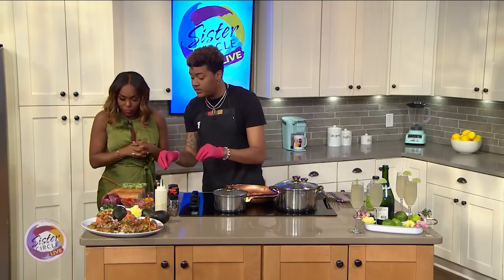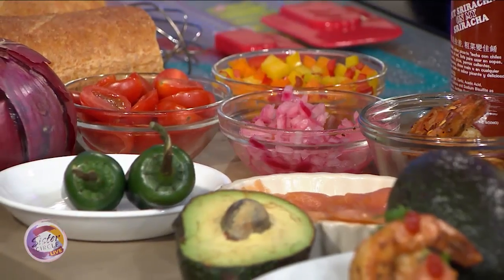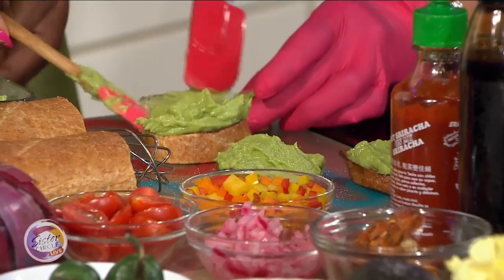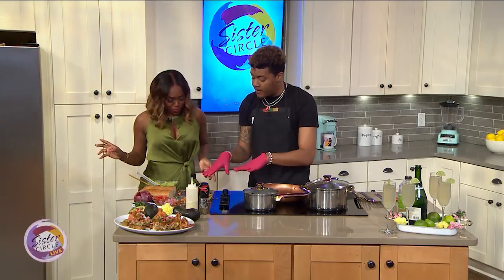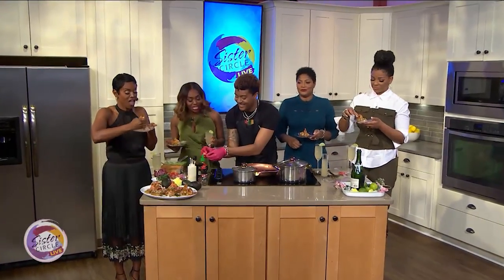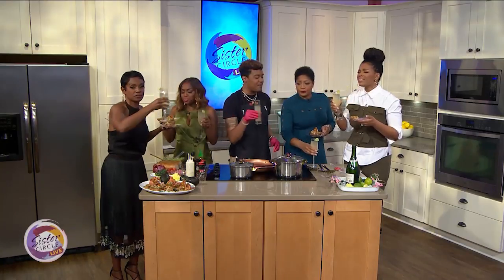Sister Circle | Avocado Toast You Didn’t Know You Needed With Chef Cam | TVONE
Our good friend Chef Cam is back down to The Circle showing how we can put a spin on traditional avocado toast. Check it out!